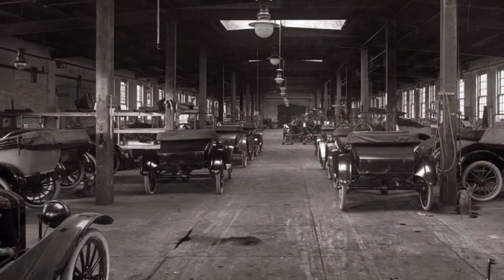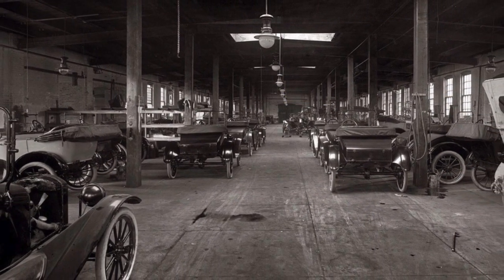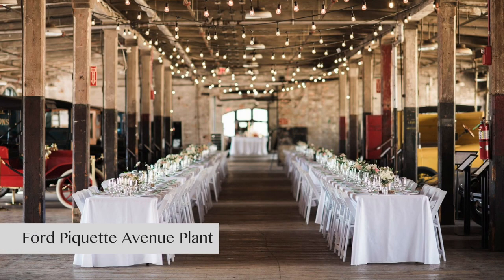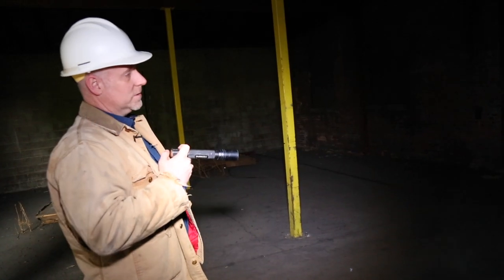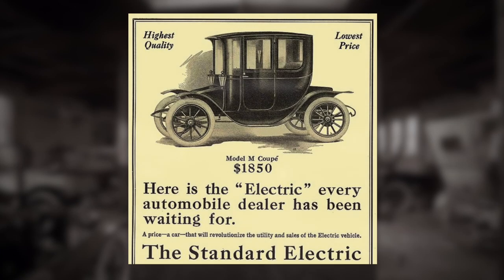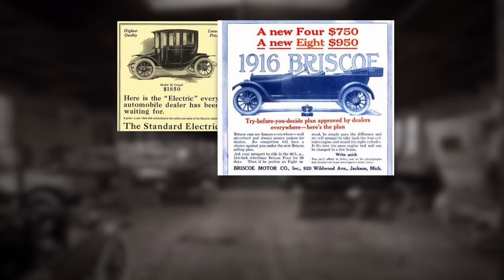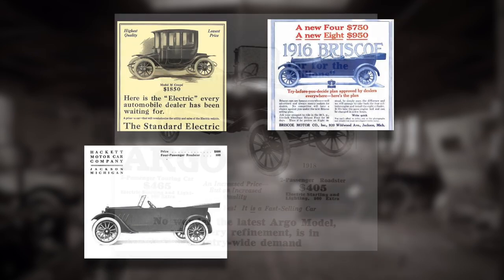Former Jackson automobile factory to be redeveloped into Hackett Auto Museum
The museum is expected to open in summer 2019. Video courtesy of Good Fruit Video.